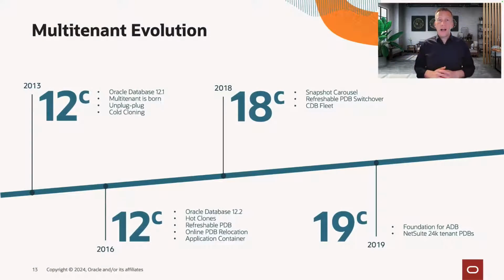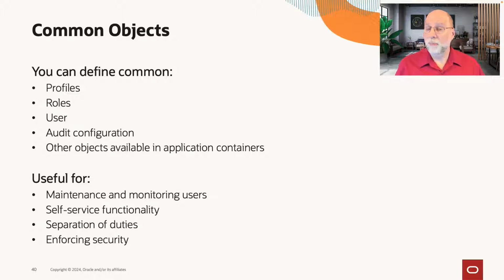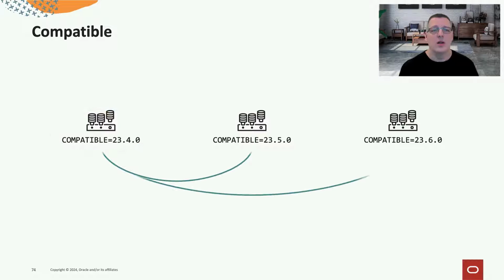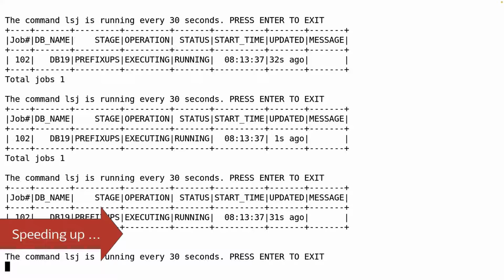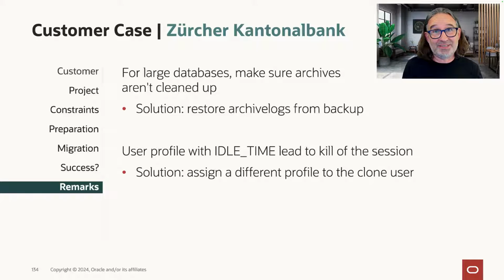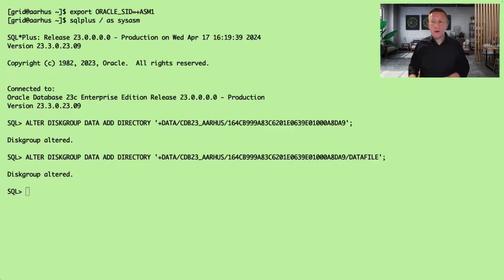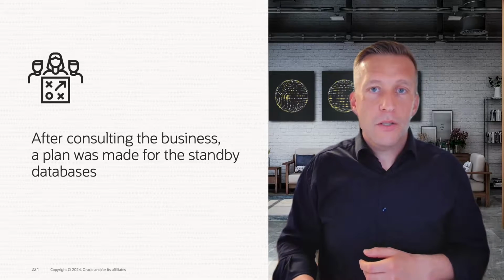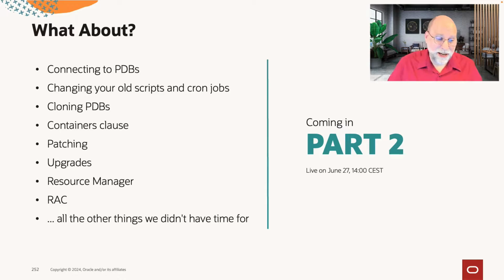Virtual Classroom Seminar #19: Move to Oracle 23ai - Everything about Multitenant - PART 1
This is PART 1 of Move to Oracle Database 23ai - Everything about Oracle Multitenant - our Virtual Classroom Seminar #19. Please find PART 2 by end of June 2024.

Contents:
00:10 Welcome and Introduction
03:59 Architecture - Part 1: Container, Common Objects, Data Dictionary
12:21 Architecture - Part 2: Separation, Data Dictionary, CON_ID, Common Objects, Parameter
32:24 Architecture - Part 3: Resource Sharing
40:38 Create: Compatible,  Character Set, Components
44:21 Migration: Manifest File, Manual Migration, Plugin Violations - includes DEMO
54:12 Downtime - How long does it take
56:51 Migration - Plug In NOCPY and COPY - includes DEMO
1:06:00 Migration - Refreshable Clones - includes DEMO
1:17:33 Migration - Customer Case: ZKB
1:23:19 Migration - Other Options and Best Practices for Multitenant Migrations, RAC
1:26:05 Data Guard and Multitenant: Enabled Recovery vs Deferred Recovery
1:28:54 Data Guard and Multitenant: Enabled Recovery - Reusing Datafiles (files, OMF and ASM)
1:37:36 Data Guard and Multitenant: Enabled Recovery DEMO with ASM for 19c to 23ai
1:46:28 Data Guard and Multitenant: Enabled Recovery - Moving files around
1:53:13 Data Guard and Multitenant: Deferred Recovery
1:56:08 Data Guard and Multitenant: CUSTOMER CASE - Interview with Swisscom
2:01:42 Multitenant Conversion with ExaCC and ExaCS
2:03:16 Multitenant Conversion with Oracle EBusisiness Suite (EBS)
2:04:09 Multitenant Conversion with Encrypted Databases - with AutoUpgrade DEMO
2:12:19 Rollback and Fallback Options - In the unlikely event ...
2:18:16 Wrapping Up and Summary
2:22:19 Upgrade and Migration SuperHero :)

Thanks!!